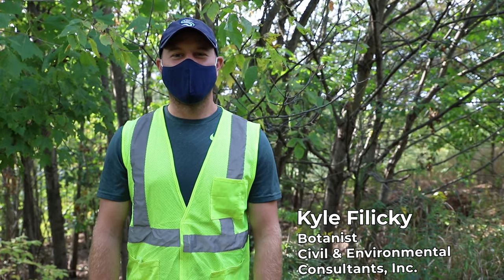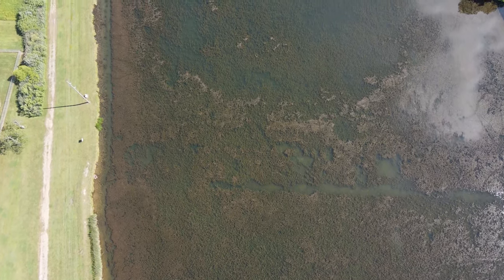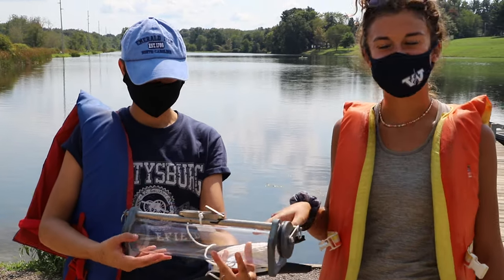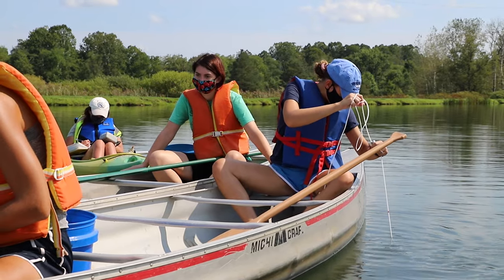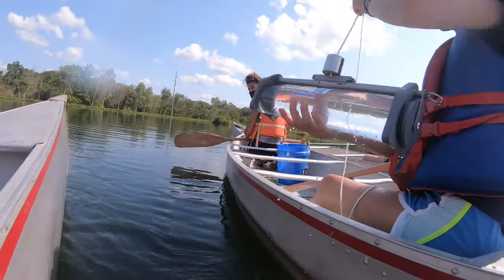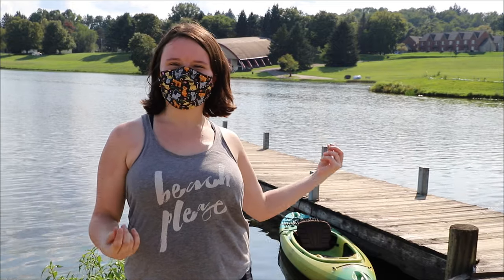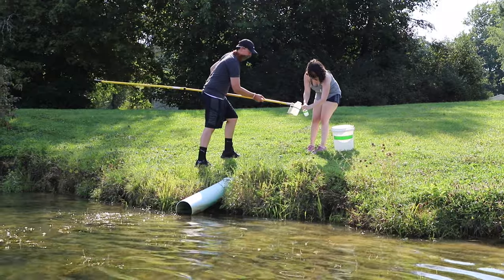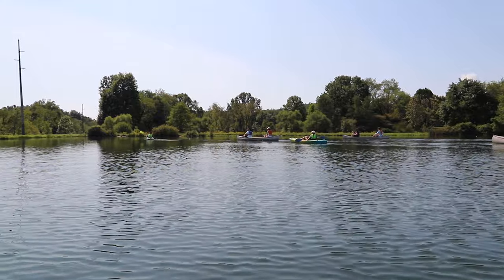Lake Brittain Vegetation and Water Sampling Assessment | Westminster College, Pennsylvania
Join botanist and Westminster College alum Kyle Filicky and ecologist Sara Keddie, both of Civil & Environmental Consultants, Inc. (CEC), as they demonstrate to Westminster College Freshwater Biology students how to perform a baseline vegetation and water quality assessment on Lake Brittain. The baseline assessment will provide CEC with critical information for developing an appropriate maintenance solution to the over-abundance of aquatic vegetation thriving within lake Brittain. This is one example of the ecological services that CEC has provided to Westminster College over the years.  This video was created by Kyle Filicky for explicit use by CEC and Westminster College.

Special thank you to:
Dr. Helen Boylan
Emily Chiodo
Joe Filicky
Ken Filicky
Amy Malishchak
Dr. Ann Throckmorton

Civil & Environmental Consultants, Inc. owns the rights to this video.